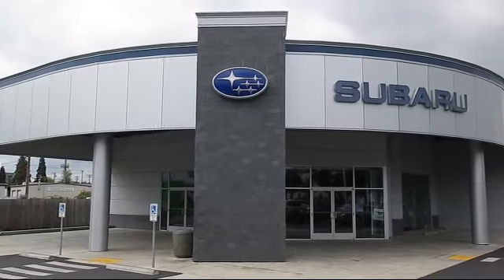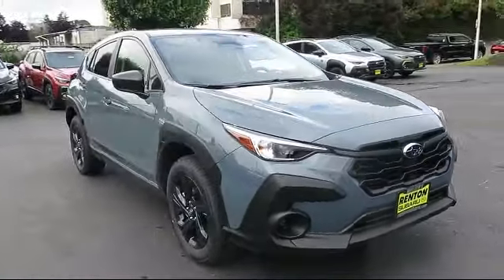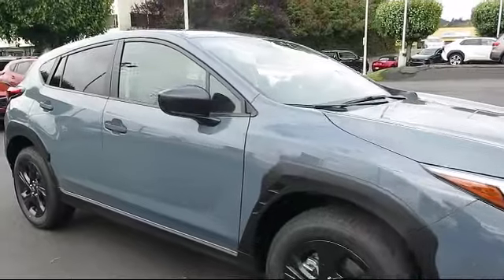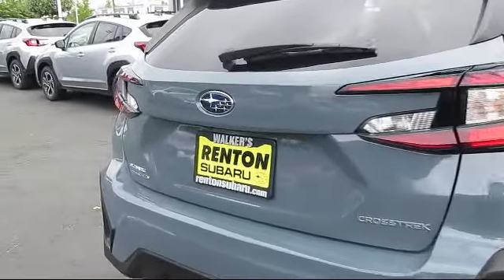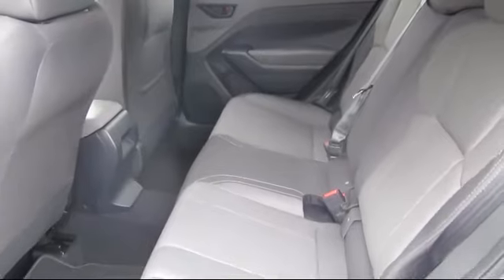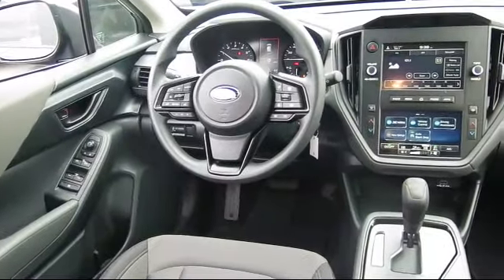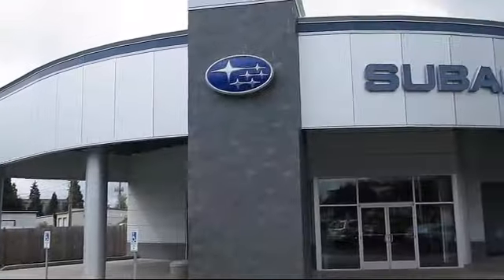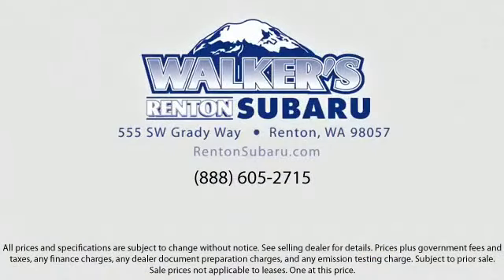2024 Subaru Crosstrek Seattle Bellevue Renton Kent Auburn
2024 Subaru Crosstrek Stock Number: WS7259 Vin:JF2GUABC9R8371013.